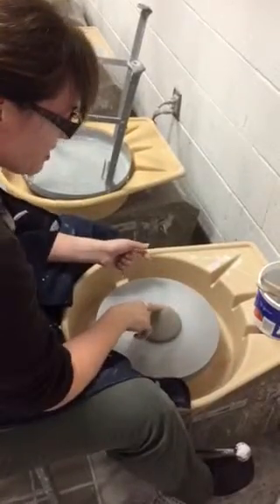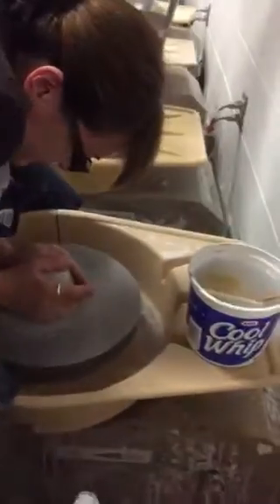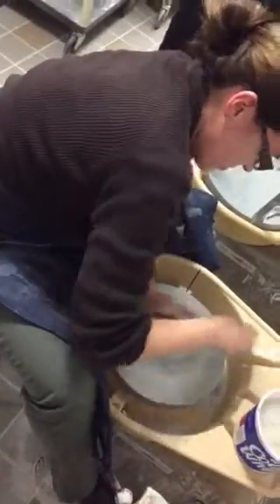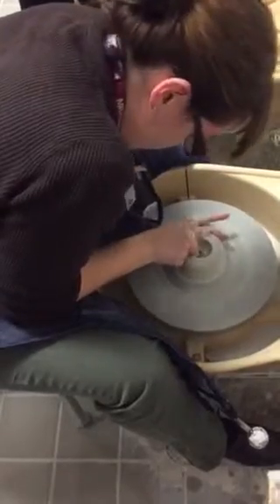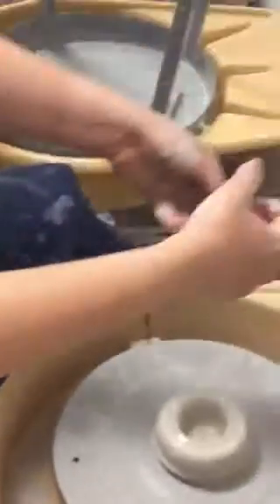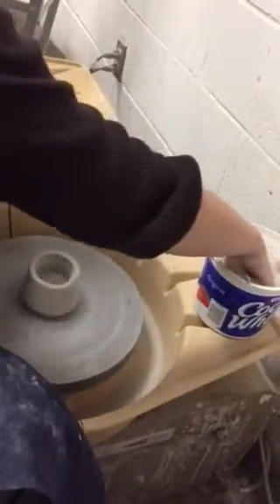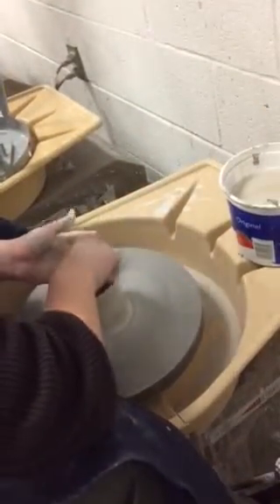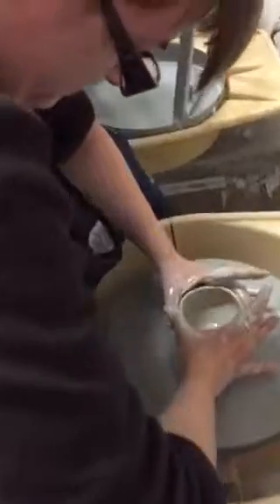Potters wheel tutorial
Ms. T trying to break the Internet